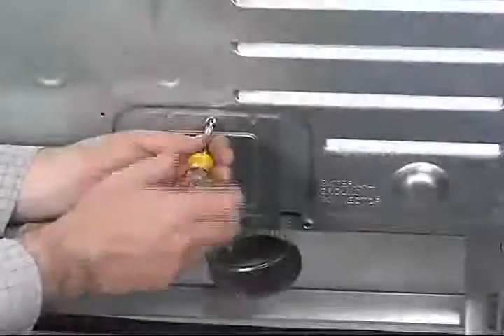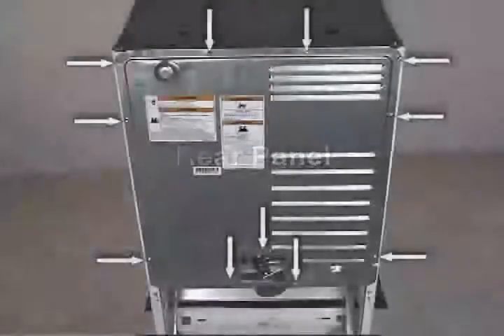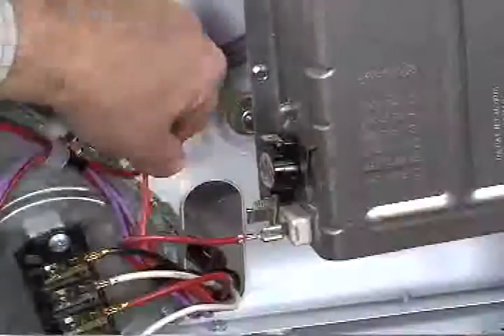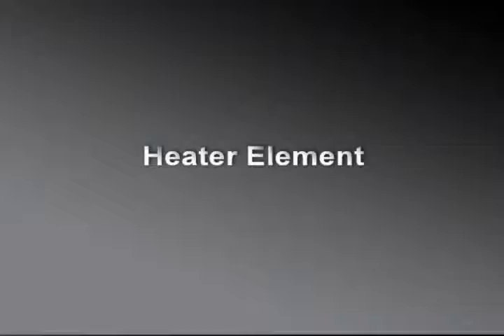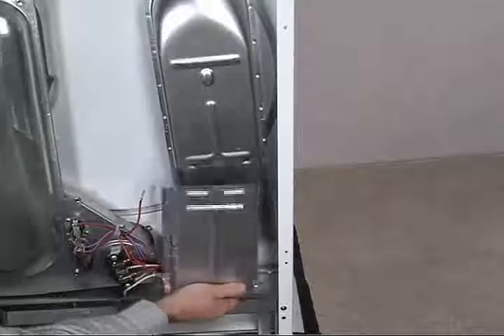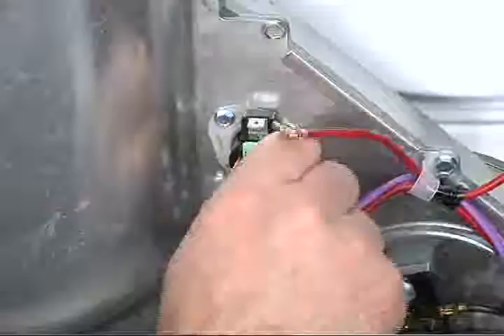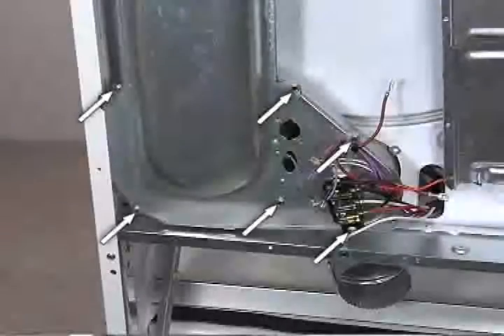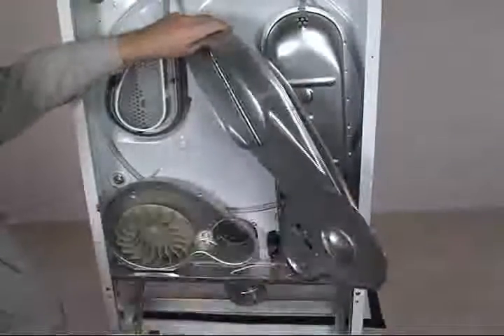Whirlpool Laundry - AM LDY 24 Inch Stack 6